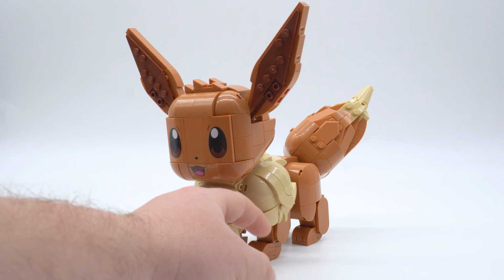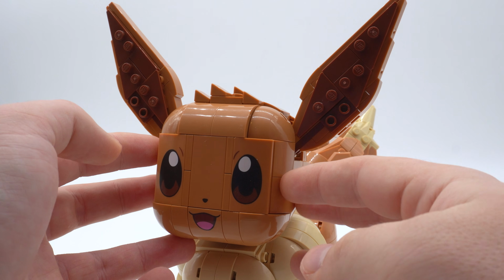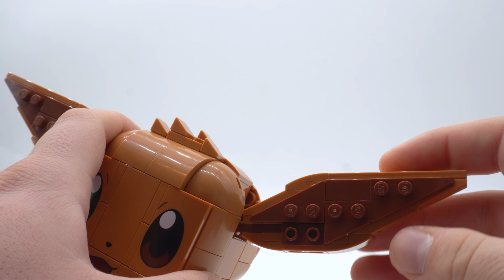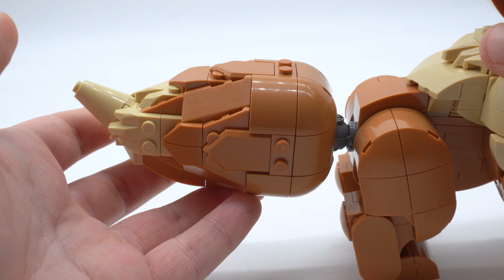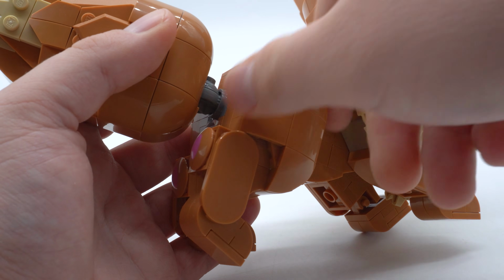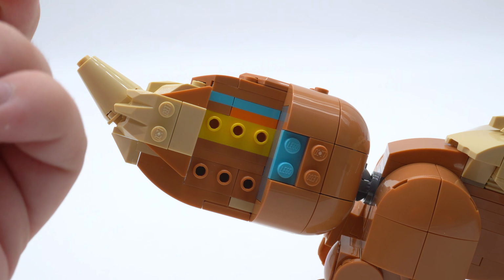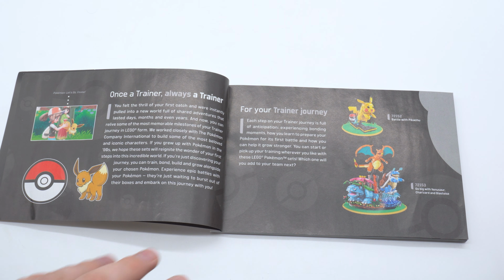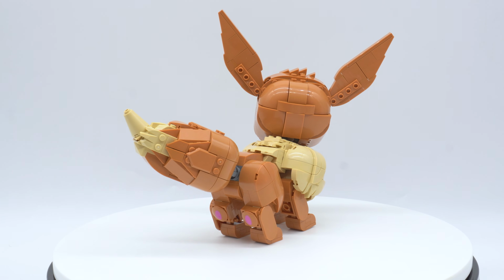LEGO Eevee Set Review! LEGO Pokemon Set 72151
gifted This is a review of LEGO Pokemon Set 72151 Eevee! This set officially releases on February 27th, 2026, and was gifted to me by LEGO for review!

Timestamps:
0:00 : 360° View & Set Details
0:34 : Eevee Model
7:51 : Posing
8:28 : Easter Eggs
10:09 : Instructions
11:15 : Full Set Overview, Price Discussion, & Recommendation

Official Set Description:
Elevate your on-screen Trainer adventures into 3D form with the LEGO® Pokémon™ Eevee (72151) building kit for men and women. Taking fans of the video games back to bonding moments on their Trainer journey, this gaming merch for adults makes a cute Pokémon room decor accessory. This Eevee figure is instantly recognizable from the world of Pokémon, with its cute face, and perky tail and ears. The limbs and head of this Normal-type LEGO Pokémon™ figure are movable and the tail can be angled. It can be posed into authentic positions so Eevee can be made to look like it’s on the move, launching into action. Even its ears can be posed, dialing up the appeal of this charming display piece. Team up with friends and family with Build Together mode in the LEGO Builder app. It makes this an ideal LEGO set for couples or fellow Pokémon fans to enjoy as everyone can build a part of this Pokémon set using their own devices. Set contains 587 pieces.
GAMING MERCH FOR EEVEE FANS – Relive bonding moments as a Pokémon Trainer with the LEGO® Pokémon™ Eevee (72151) building kit, which assembles into a fun piece of room decor
CUTE POSABLE LEGO® FIGURE – Eevee’s cute face, ears, feet and legs can all move and the tail articulates so this Normal-type Pokémon figure can be positioned into iconic poses
AUTHENTIC DETAILS – This realistic recreation features Eevee’s instantly recognizable face and perky tail and ears
HIDDEN EASTER EGG – While building this Pokémon model figure fans discover a special surprise that highlights Eevee’s many Evolutions
COLLECTIBLE GIFT FOR POKÉMON LOVERS – This Eevee gift will bring nostalgic joy to any Pokémon video game enthusiast ages 18 plus and adult fans of LEGO® models
MASTER-LEVEL PARTNERSHIP – This desk decor building kit is part of a range of LEGO® Sets for Adults that brings together 2 beloved global brands for the first time to form one epic collaboration
BUILD TOGETHER WITH FRIENDS AND FAMILY– Collaborate and share the fun of LEGO® construction using the Build Together feature on the LEGO Builder app
DIMENSIONS – This 587-piece Pokémon figure stands over 7.5 in. (19 cm) tall